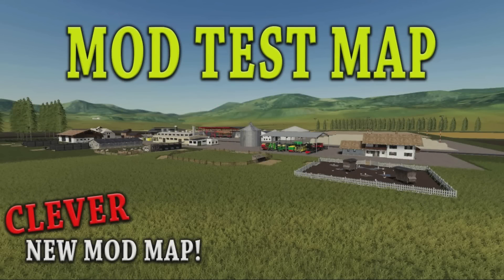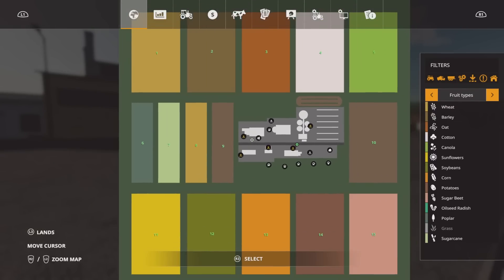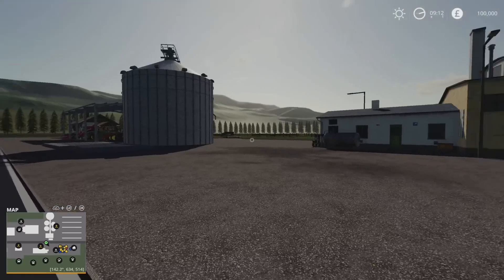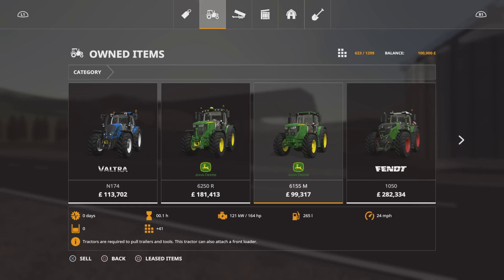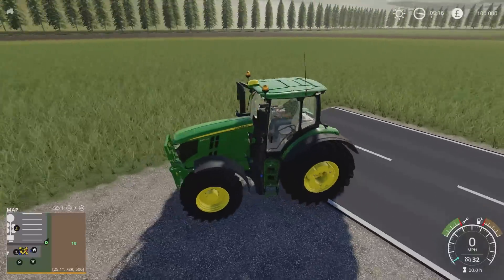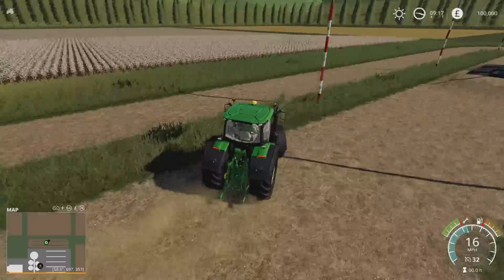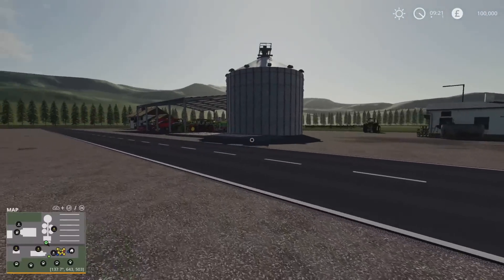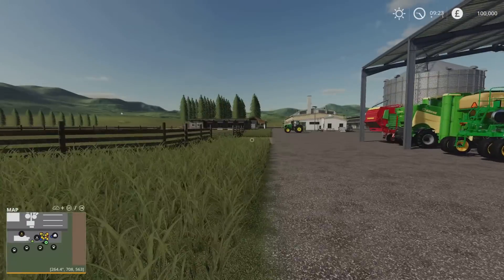“MOD TEST MAP” CLEVER NEW MOD MAP! Farming Simulator 19 PS5 MAP TOUR (Review) FS19.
“MOD TEST MAP” CLEVER NEW MOD MAP! Farming Simulator 19 PS5 MAP TOUR (Review) FS19. Map by: NinjaCurt. New to Console! GIANTS Software. What do you start with on New Farmer? What do you start with in Farm Manager and Start from Scratch modes? How many slots does it use? What features stand out?  All these questions and more, answered with me… MrSealyp.